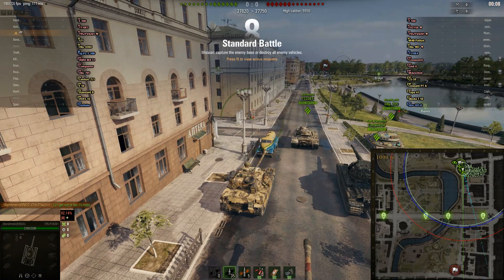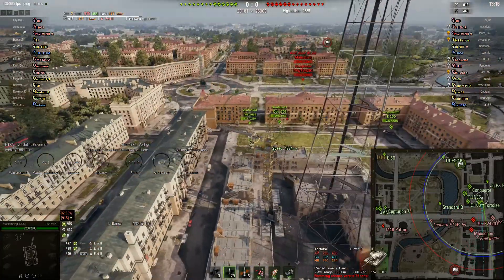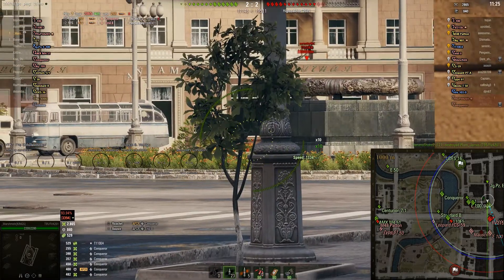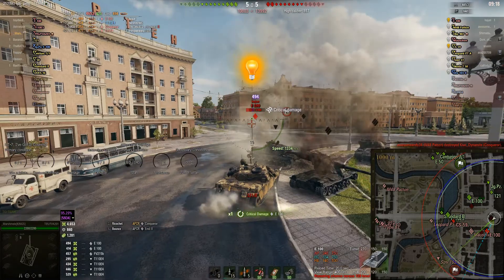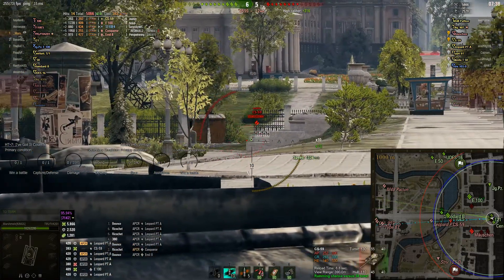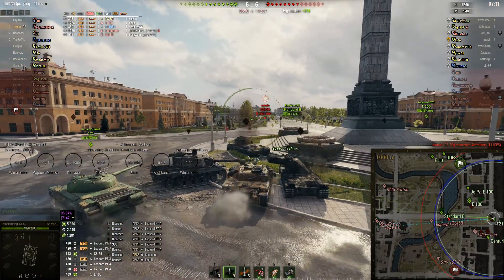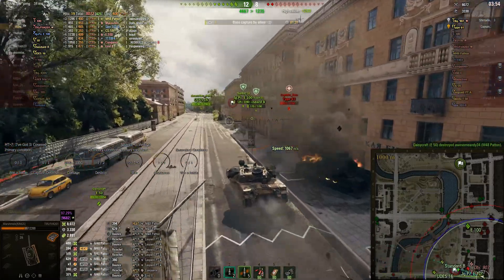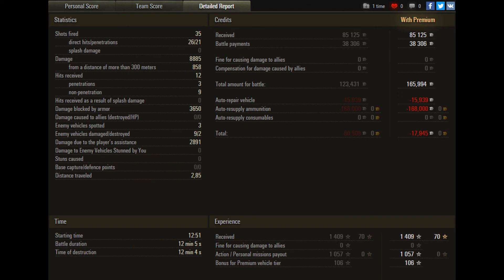World of Tanks T95/FV4201 Chieftain Ace 11.8K combined featuring _Marshmelo